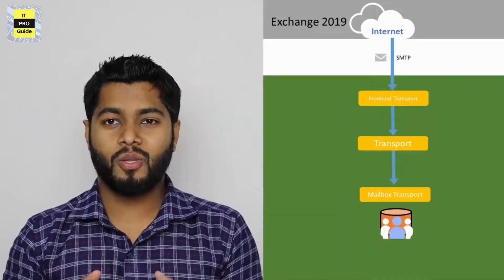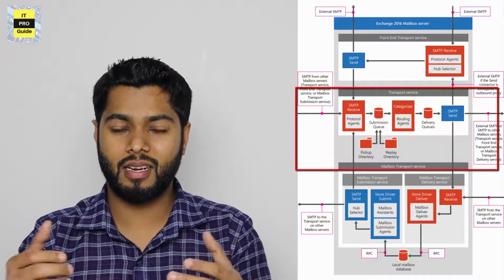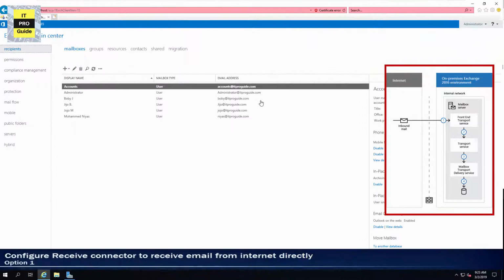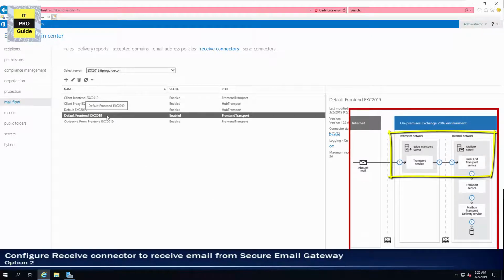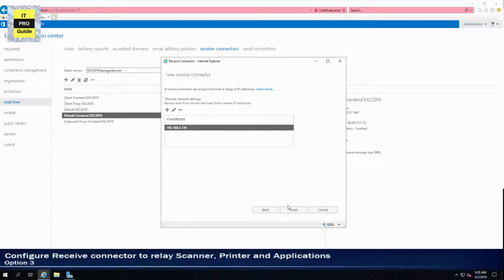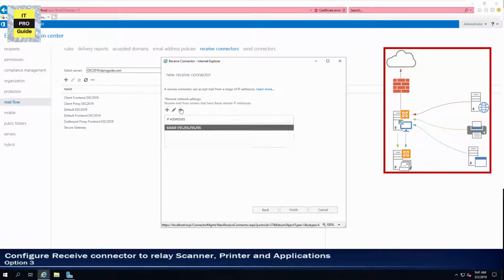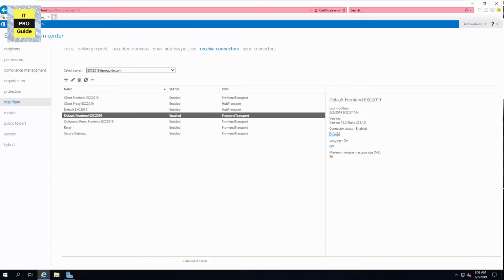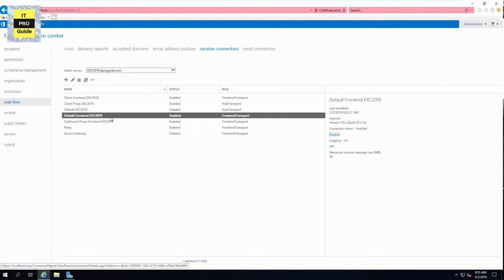How to configure Receive connector in Exchange Server 2019 Step by Step All Methods video 3